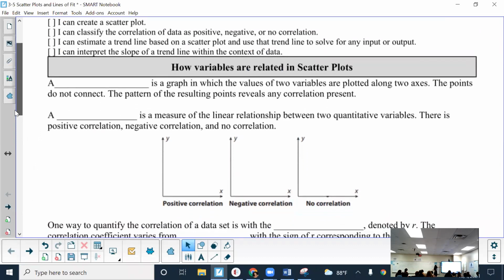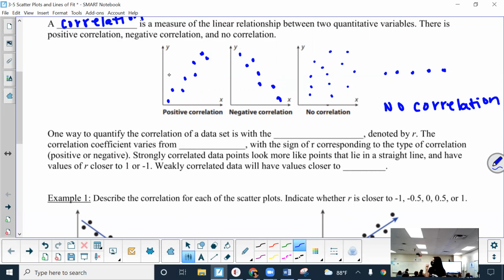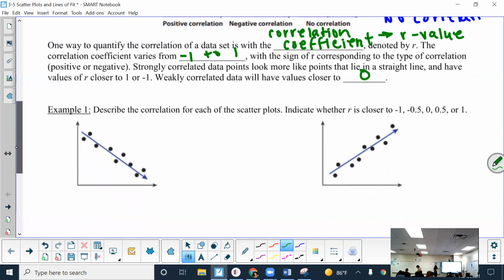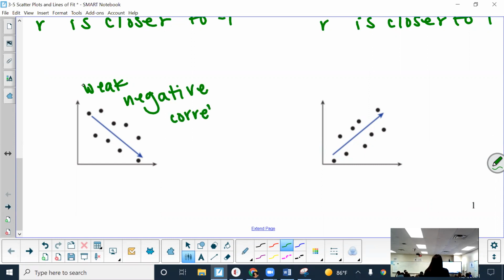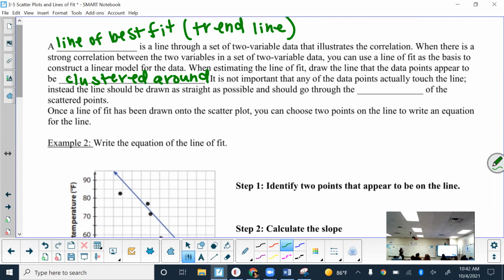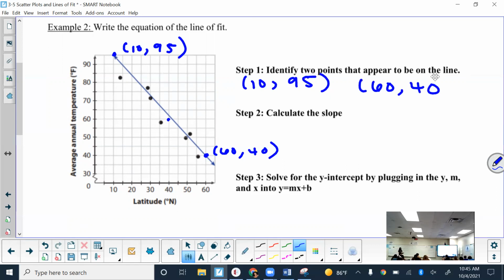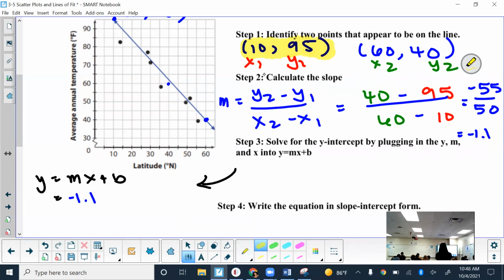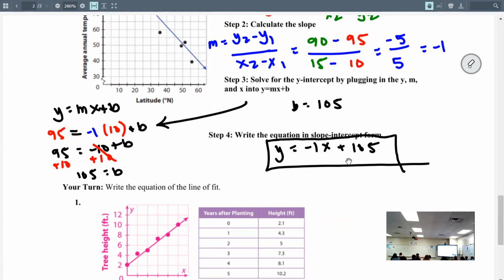Scatter Plots and Lines of Fit